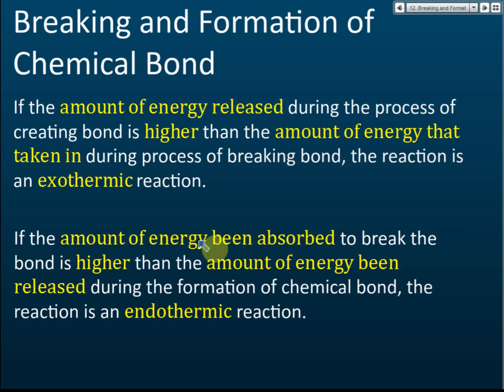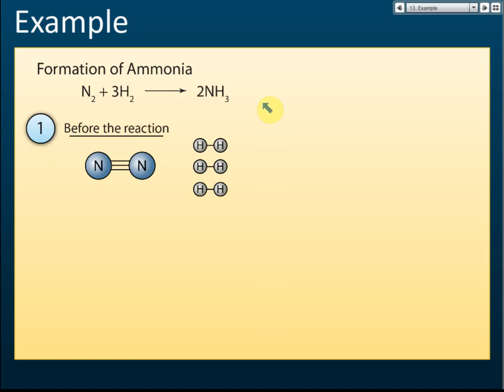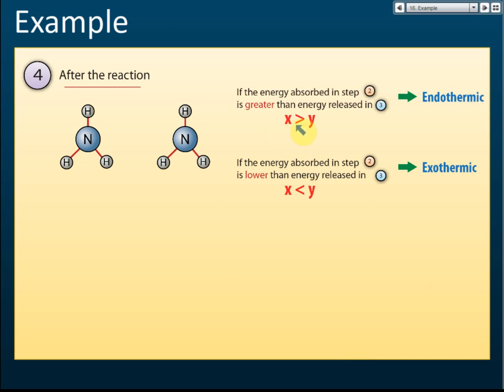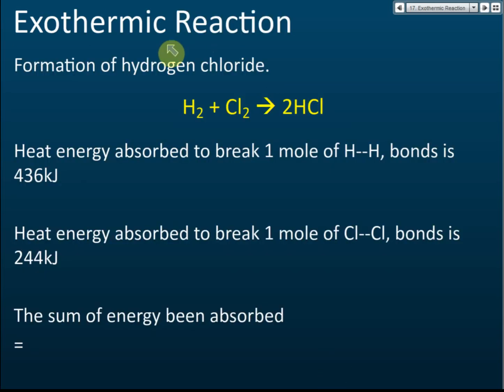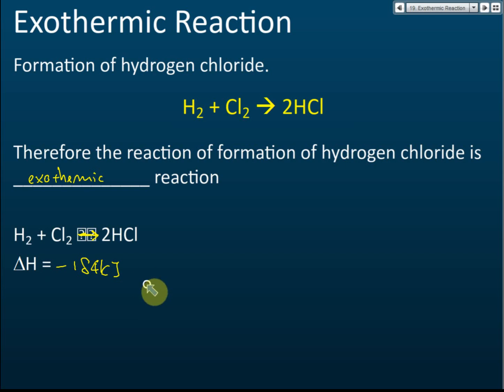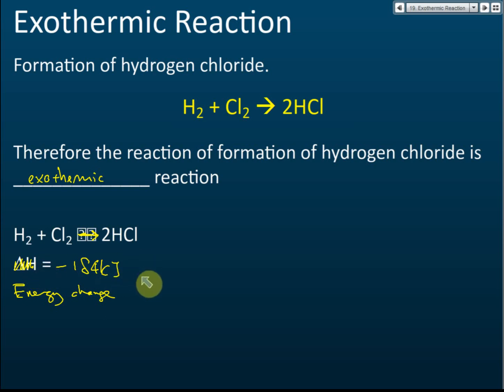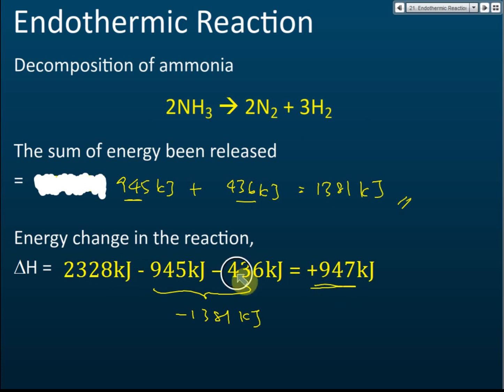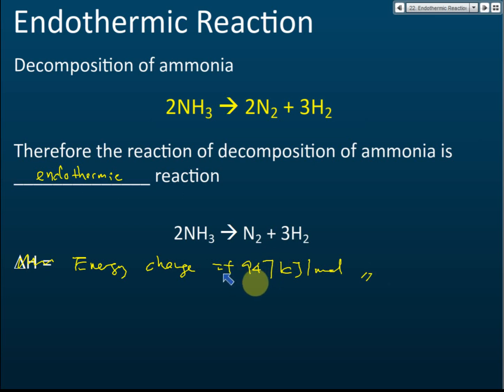Exothermic and Endothermic Reactions - Breaking and Formation of Chemical Bond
Form 5 Chemistry Chapter 3 Thermochemistry